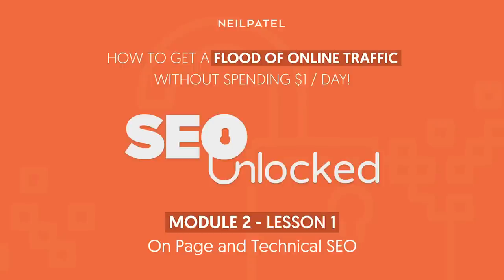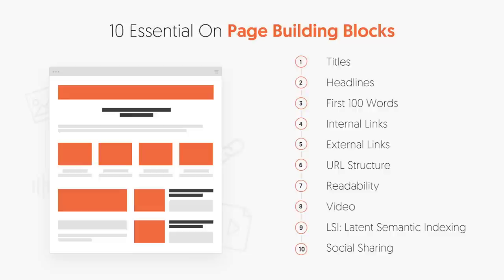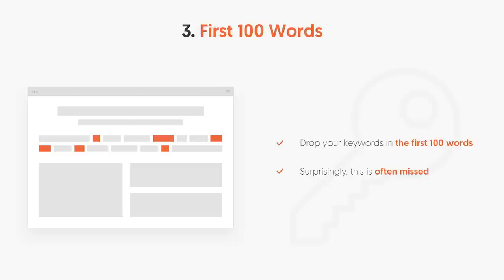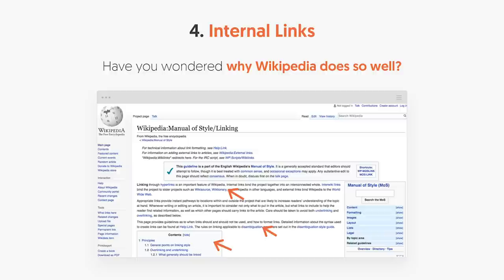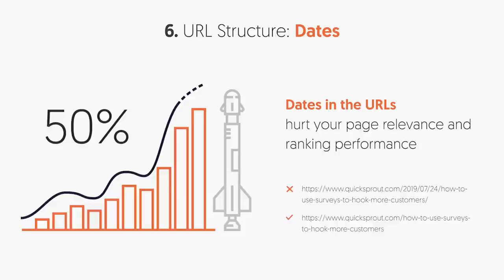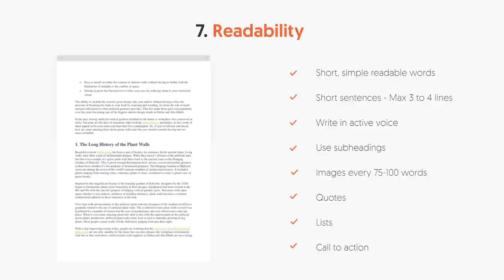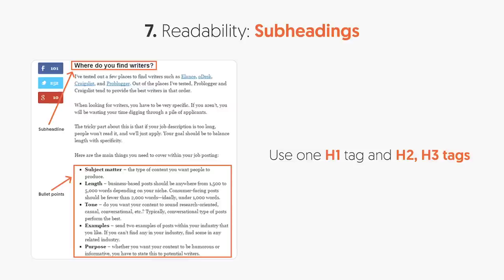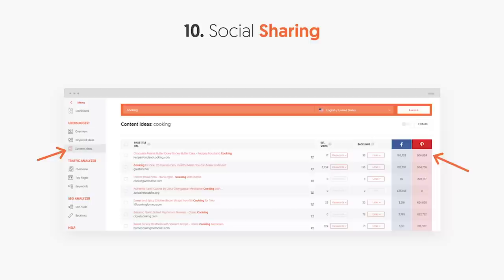On-page and technical SEO Part 1 - SEO Unlocked - Free SEO Course with Neil Patel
Today I'm going to walk you through the process I use for on-page and technical SEO optimization. This is one of the foundations of any successful SEO campaign, so whether you're running an audit to pinpoint specific actions you need to take to improve your website or you're going after more ambitious goals with your SEO campaigns, this is something you have to master.